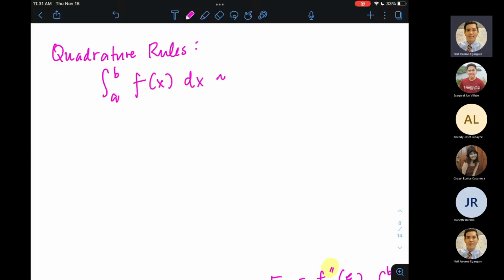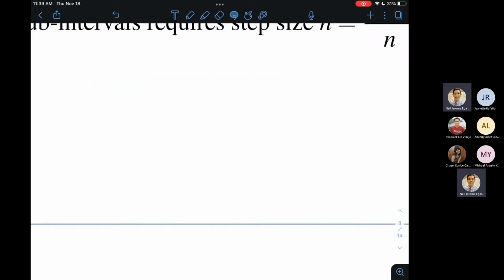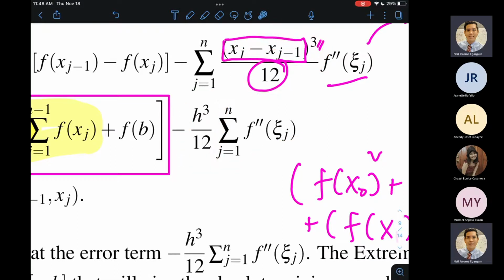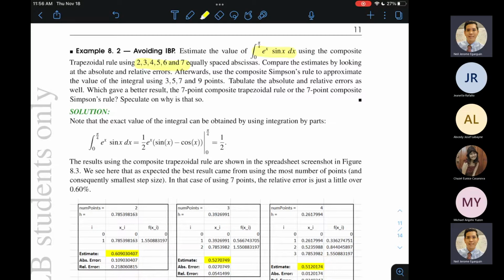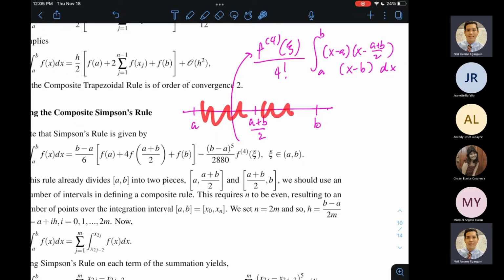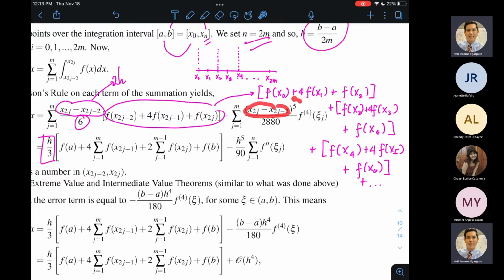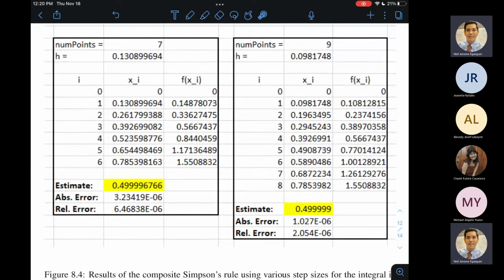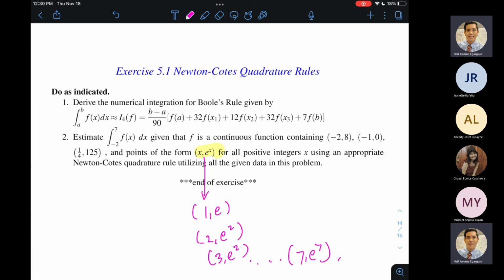MATH 174 V Meeting 18 Composite Newton Cotes Quadratures (20211118)